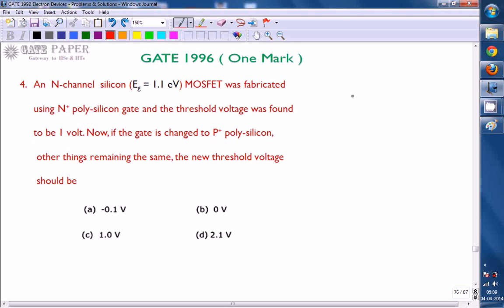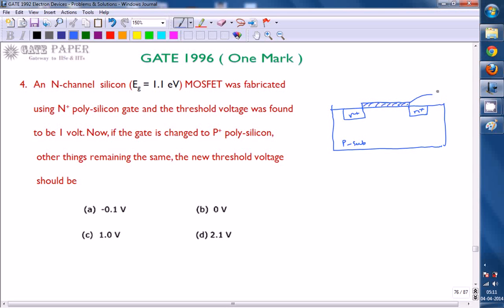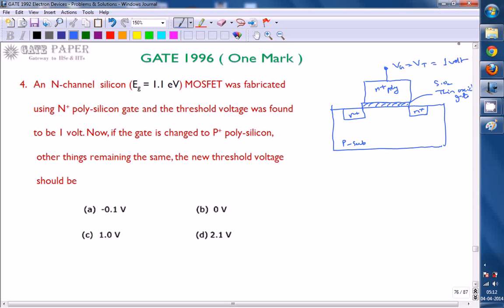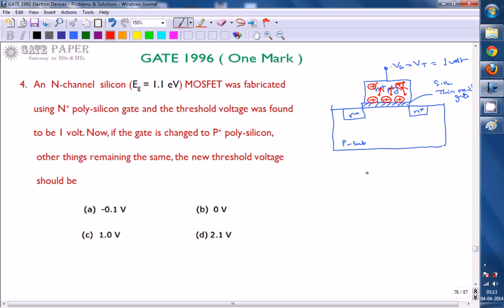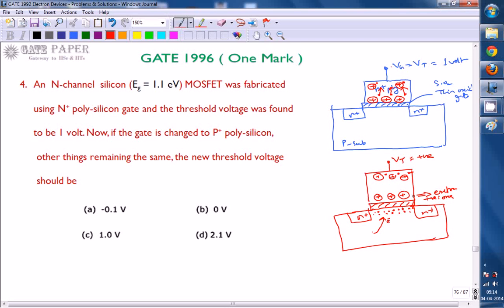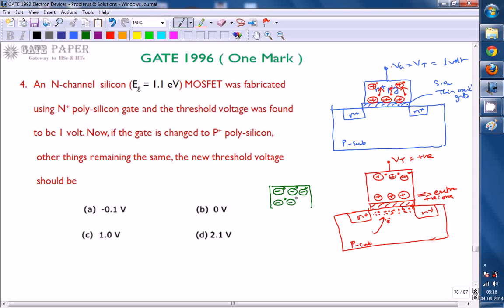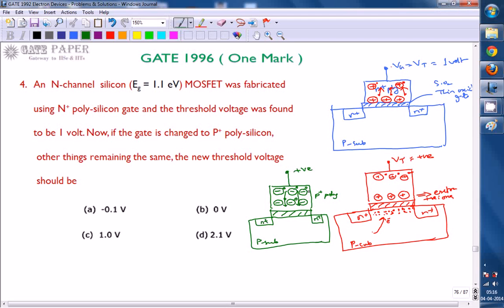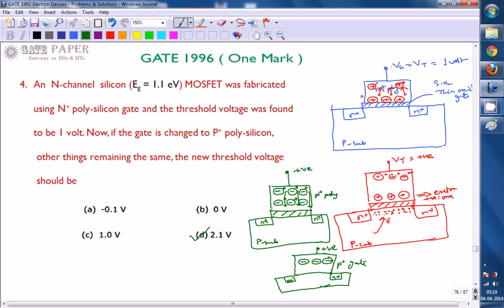GATE 1996 ECE effect on Threshold voltage when N+ poly is replaced with P+ poly